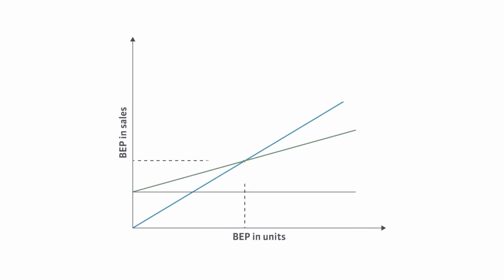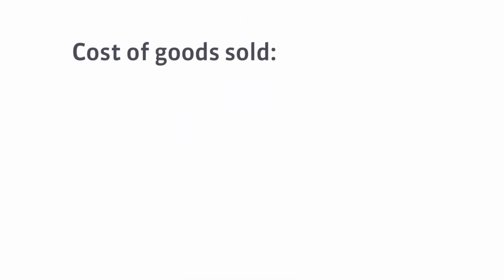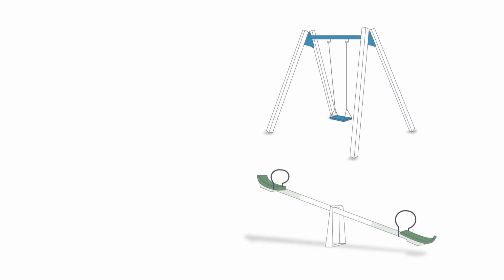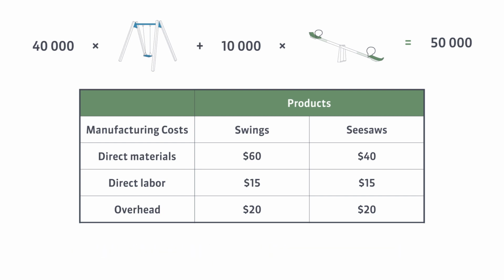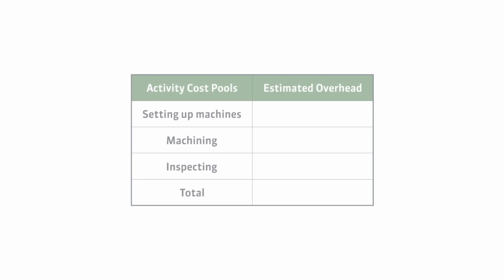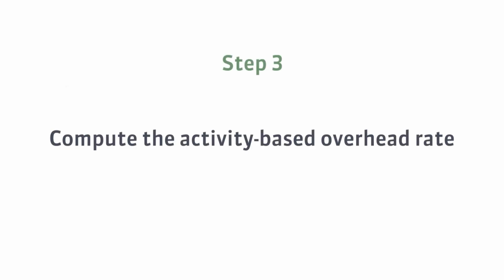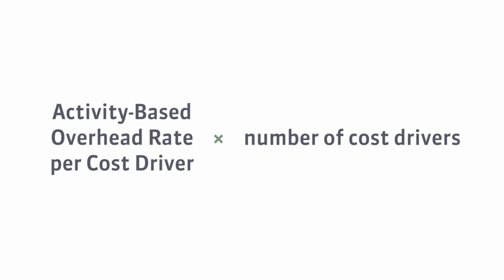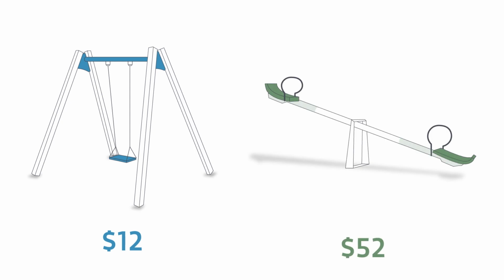CVP Analysis and Activity-Based Costing, part.1